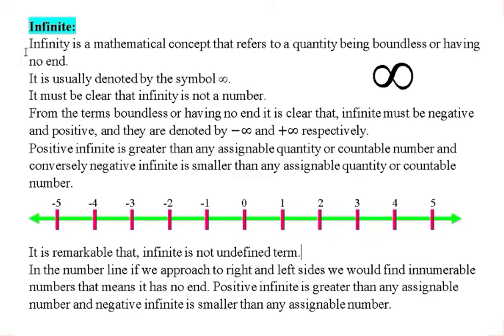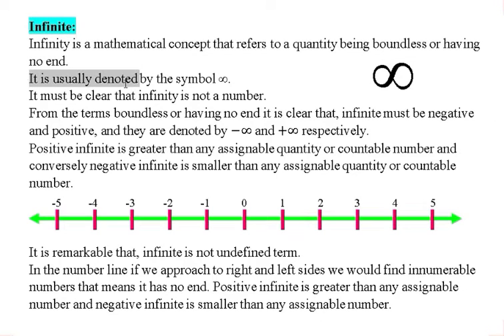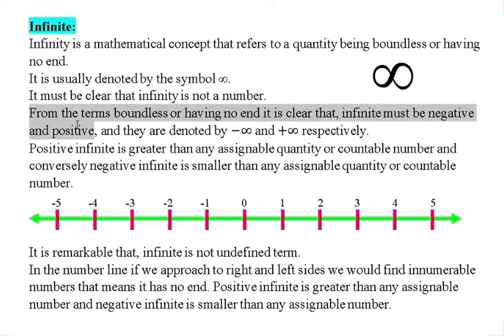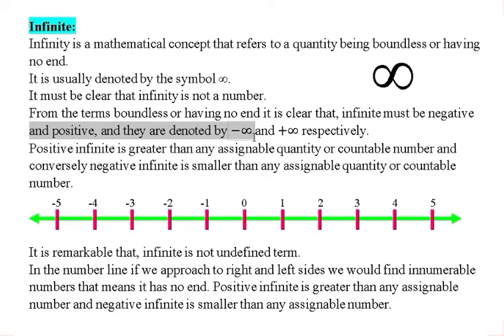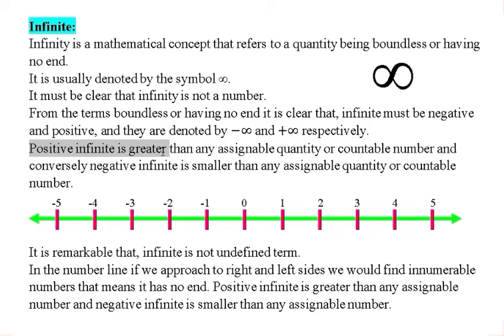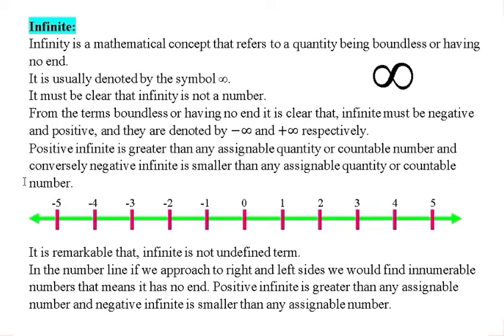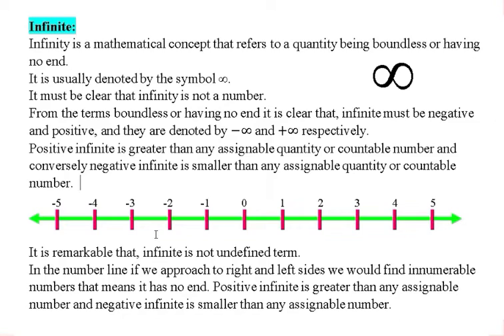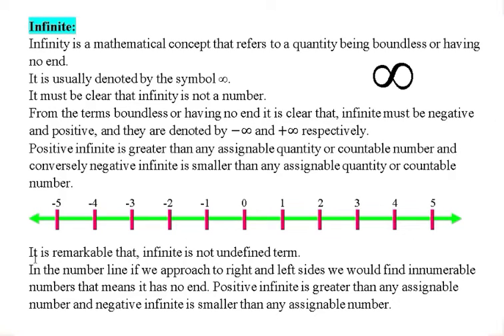Infinite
Infinity is a mathematical concept that refers to a quantity being boundless or having no end.
It is usually denoted by the symbol ∞.
It must be clear that infinity is not a number.
From the terms boundless or having no end it is clear that infinite must be negative and positive, and they are denoted by -∞ and +∞ respectively.
Positive infinite is greater than any assignable quantity or a countable number and conversely negative infinite is smaller than any assignable quantity or countable number.